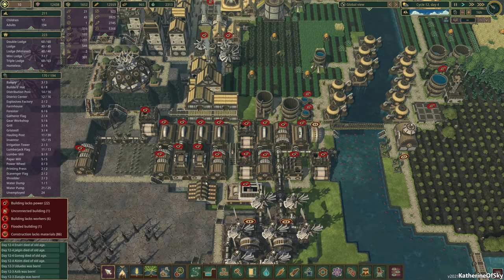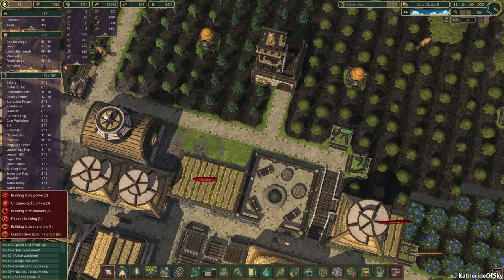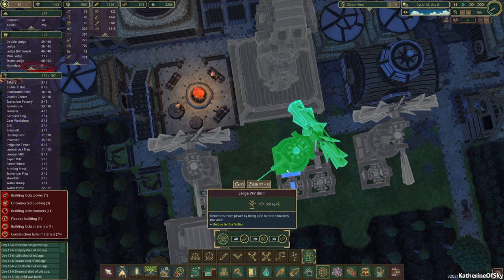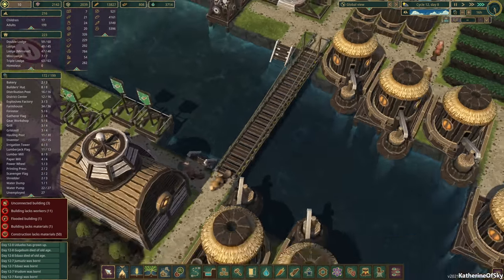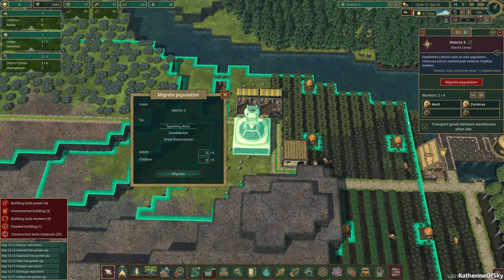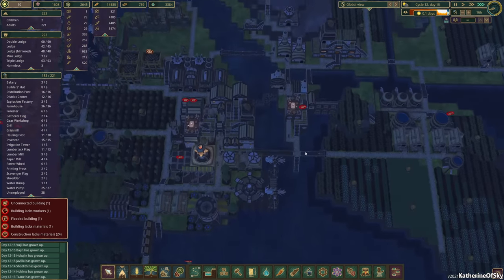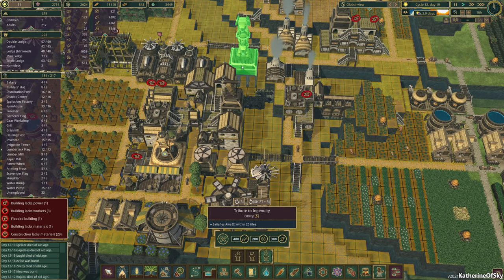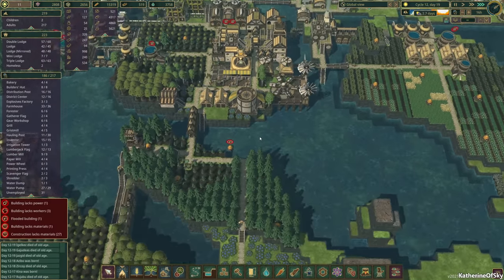Timberborn - WATERWHEELS OF PROGRESS - Early Access, Let's Play, Ep 15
Ever wish your colony was a little more animal-oriented?  Timberborn brings BEAVERS, with some delightful mechanics that only those creatures have! Want to buy the game and support me?

River control

Lumberpunk

Vertical architecture

Wellbeing

Beaver societies

Map editor

...and more!